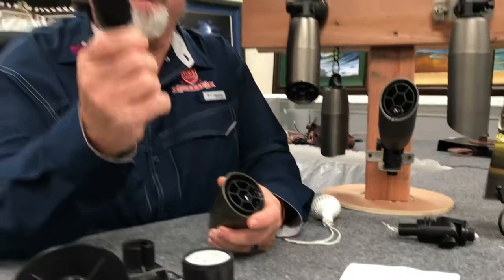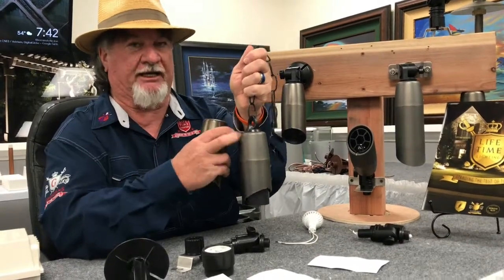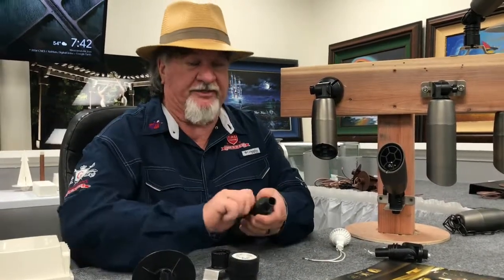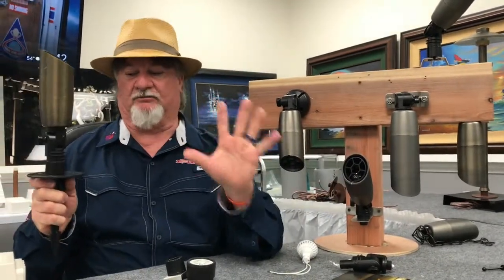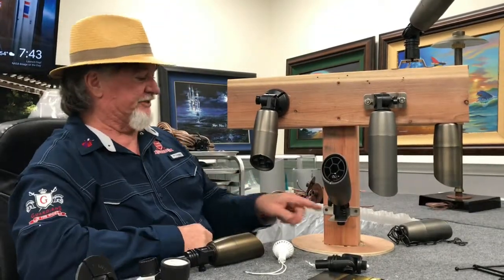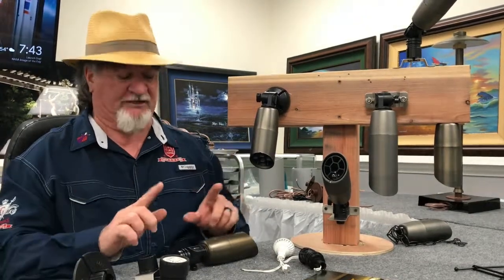Our Fixtures vs the Non-innovative Competition